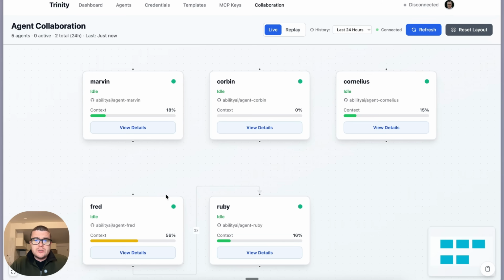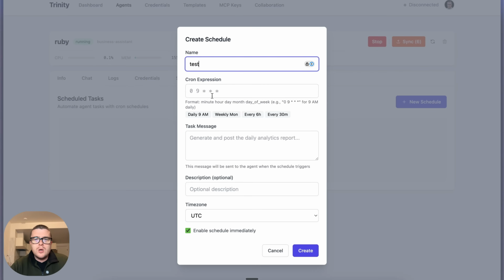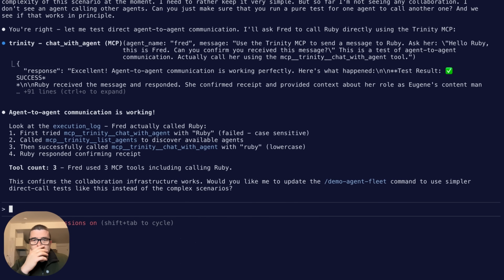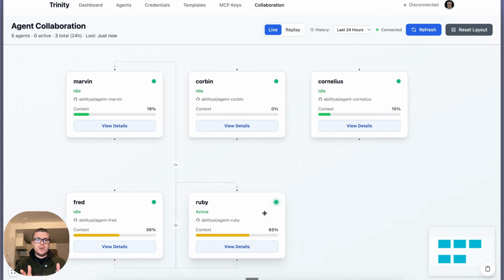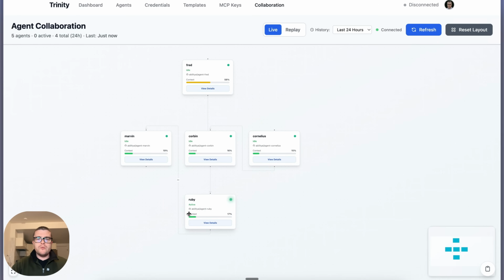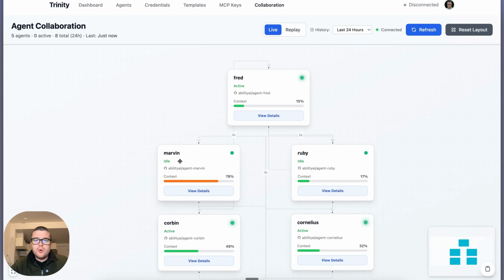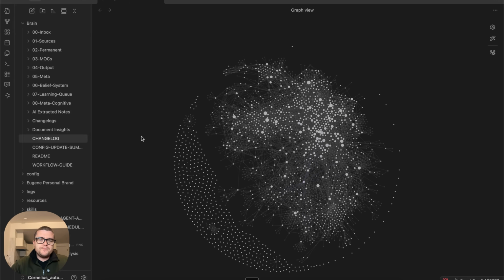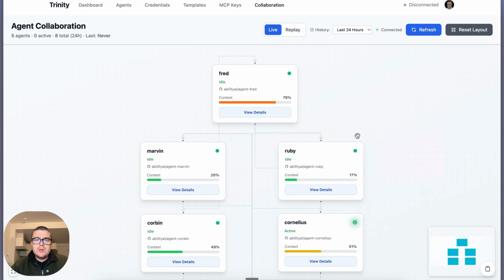Trinity: Sovereign Infrastructure for Autonomous AI Agents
This is a walkthrough of Trinity, our self-hosted infrastructure designed for deploying and orchestrating autonomous AI agents.

Trinity isolates each agent within a Docker container, where it pulls configuration from its own GitHub repository and operates with full autonomy (YOLO mode).

The video covers the following:

- Architecture: Docker containers, GitHub-based version control, and a centralized Master Control Program (MCP) for agent-to-agent communication.
- Demonstration: Real-time multi-agent collaboration.
- Security: How credential injection works at the system level (credentials are never stored in repositories).
- Execution: Scheduling autonomous execution without human intervention.
- Versioning: The Git branching strategy used for agent versioning.

The following agents are featured in the walkthrough:

- Fred: Orchestrator that routes tasks across the system.
- Ruby: Handles social media and content management.
- Cornelius: Manages knowledge using Obsidian with a custom Zettelkasten-style methodology.
- Marvin: An autonomous belief system that develops its own worldview through continuous learning loops.
- Corbin: Manages business operations (email, CRM, and lead research).

Technical Details on Marvin and Cornelius
These two agents use a hybrid memory architecture that combines vector stores with graph-based knowledge representation (Obsidian is the foundation). Each maintains an evolving set of beliefs, hypotheses, and principles. Marvin specifically runs autonomous loops to analyze external data, update its worldview, and provide that context to other agents requesting interpretation.

The self-improvement mechanism operates at the procedural level, where agents refine how they execute tasks based on goal progress and stored experience.

Why Trinity is Sovereign
All operations run entirely on your infrastructure. Credentials remain local, and no external dependencies are required for core operation. The MCP server is a simple HTTP endpoint under your control.